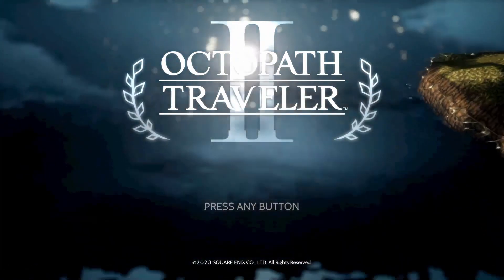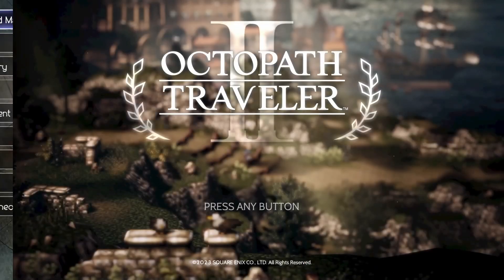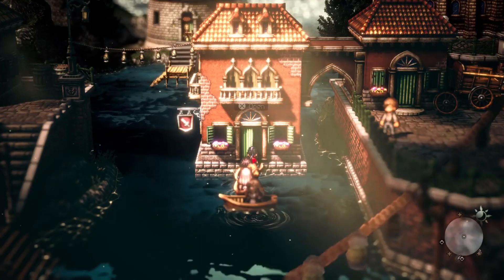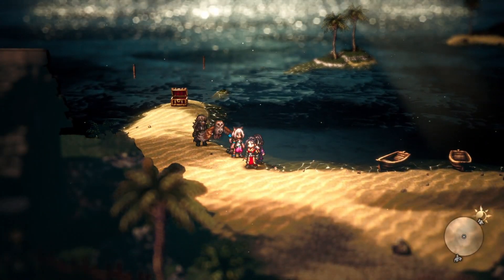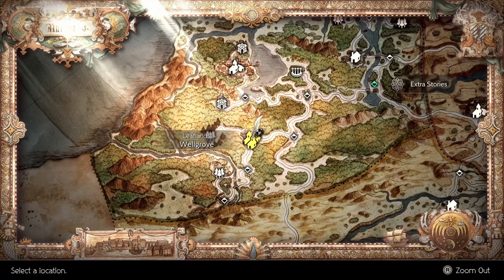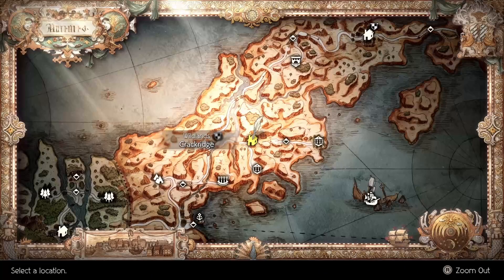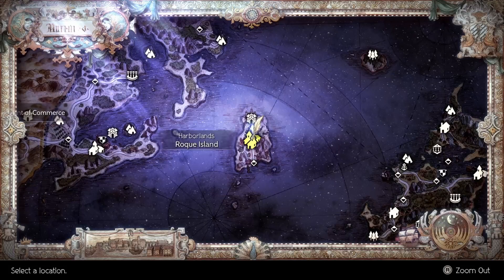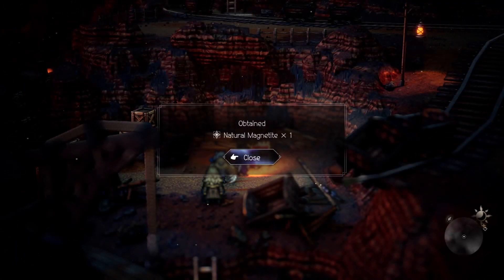How To Unlock Inventor(Spoiler Free)~Octopath Traveler II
Hi guys! In this video I go over where you can find the hidden advanced job Inventor and where to find all the materials to acquire the rest of the skills in Octopath Traveler II!

The Inventor comes with some powerful skills and has one of the BEST Passives in the game so you don't want to miss it!

00:00 Intro
00:17 Unlock
00:35 Critical Scope
00:48 Elemental Bomb Bottle
00:59 Tin Horn
01:24 Hastening Hammer
01:50 Arkar's Coil